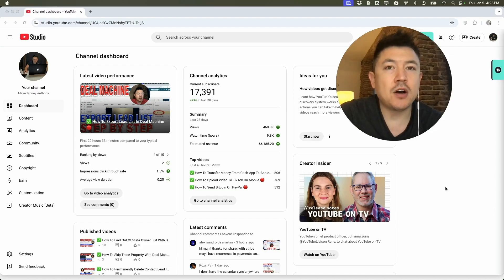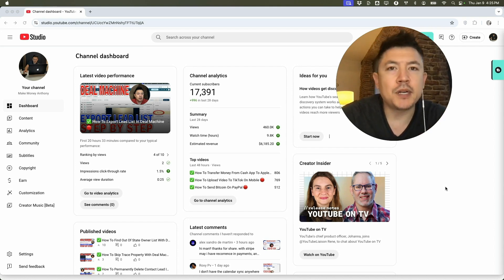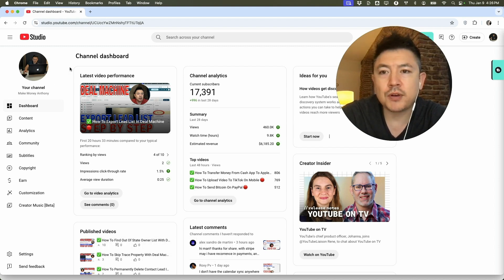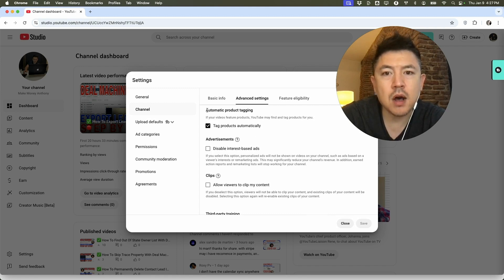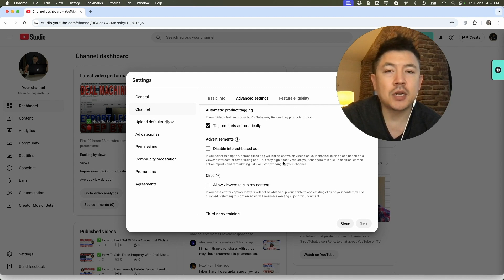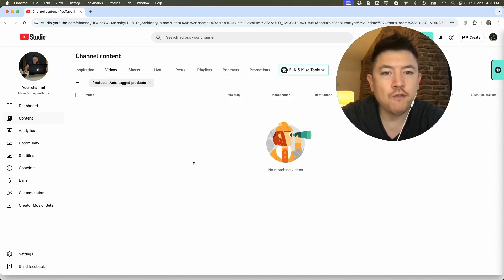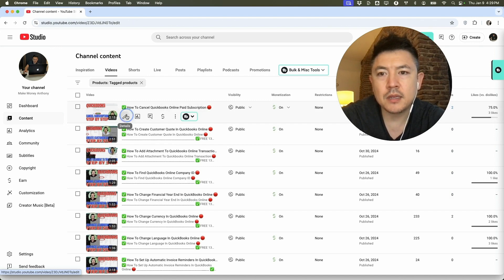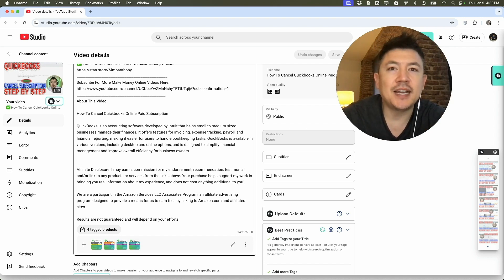✅ How To Auto Tag Youtube Shopping Affiliate Products 🔴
The YouTube Shopping Affiliate Program allows creators to earn commissions by promoting products from various retailers in their videos. Through affiliate links, creators can direct viewers to purchase items, earning a percentage of the sales generated. This program integrates seamlessly with YouTube’s features, enabling creators to showcase products directly in their videos or through links in descriptions. It's a way for influencers to monetize their content while providing value to their audience by recommending products they trust.